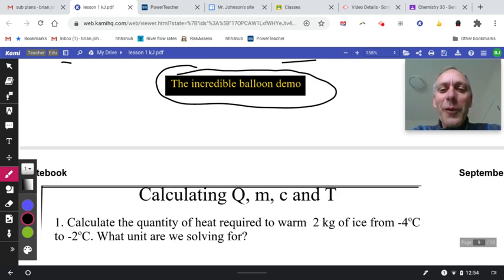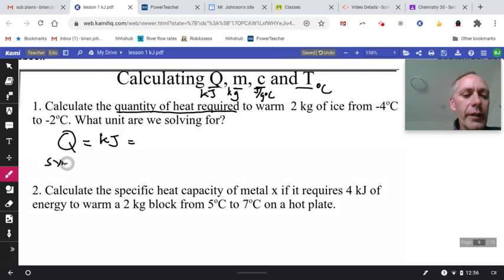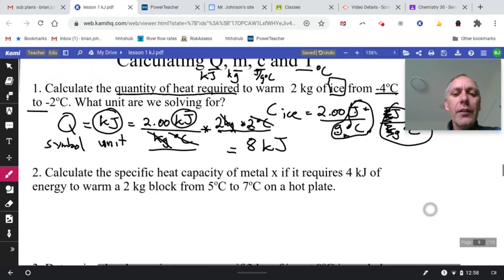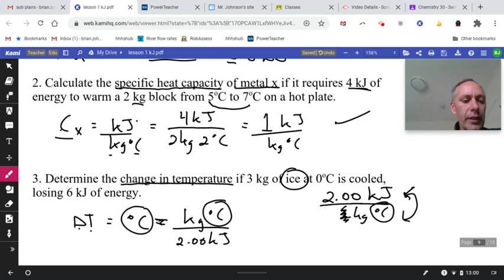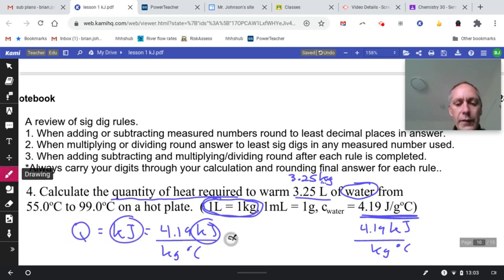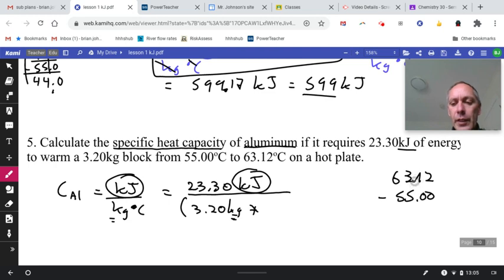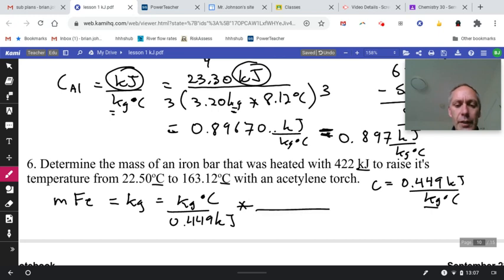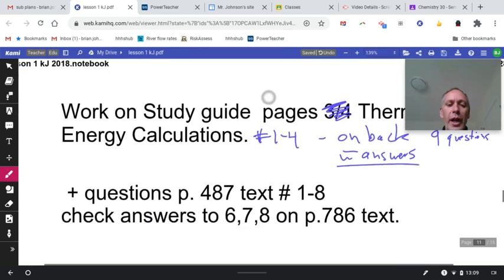wed lesson Part 2 15 min